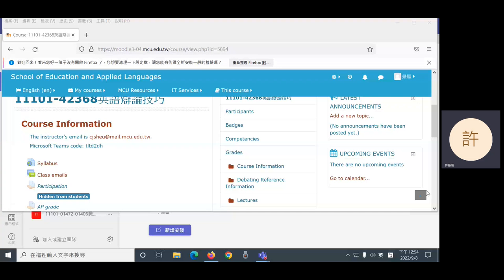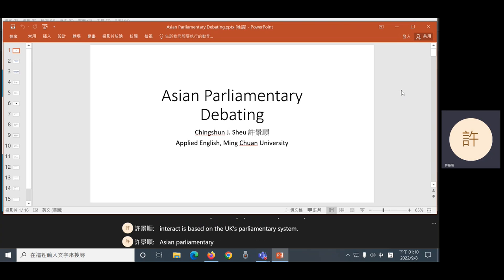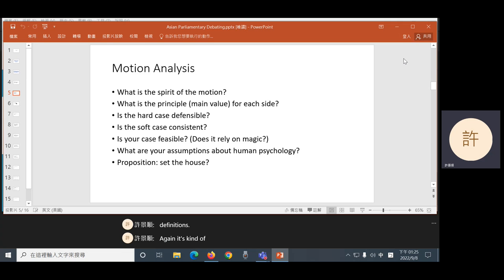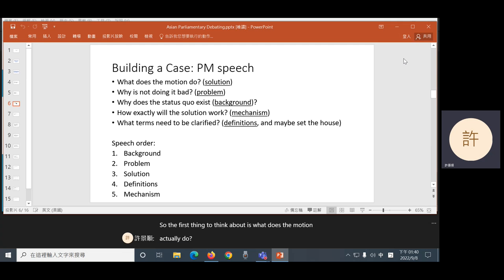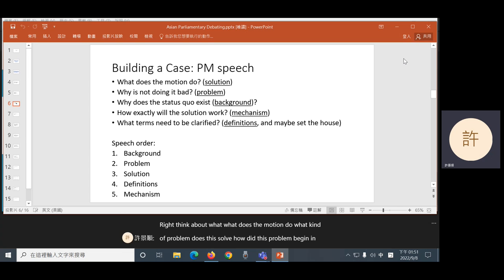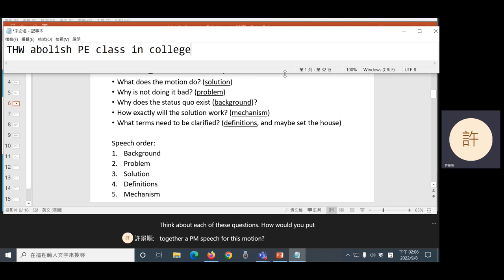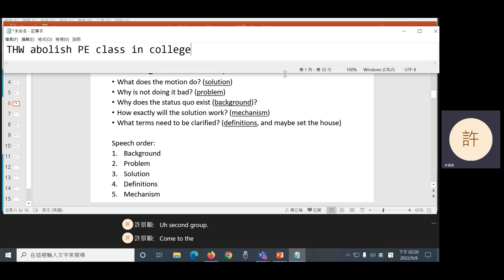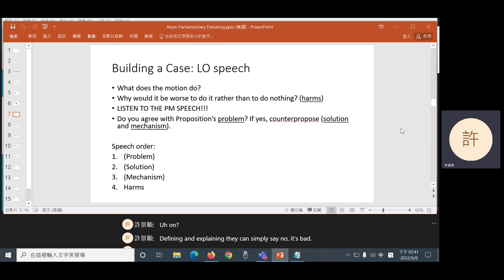2022 Fall: English Debate - 01 Introduction to course; building a case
Lecture on 8 September 2022. Introduction to the course, English debating, AP style, and building a case.
0:28 Introduction to the course
10:24 Introduction to English debating
16:46 Introduction to AP style debating
31:29 Building a case
59:36 Break
1:23:30 Building a case (practice)
1:40:14 Building a case (cont'd)
1:48:46 Homework